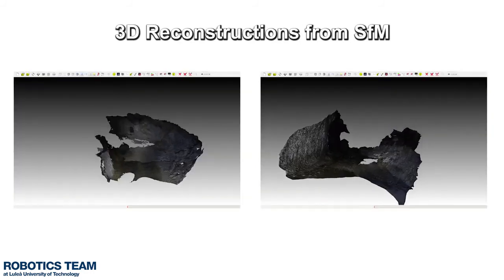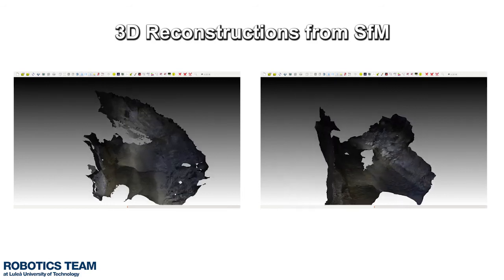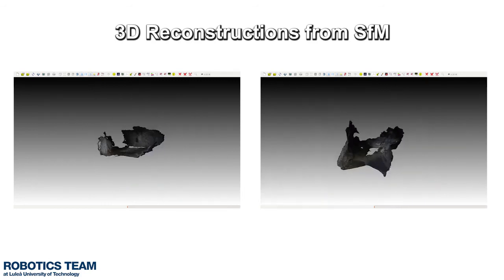Deploying MAVs for Autonomous Navigationin Dark Underground Mine Environments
Contributors:
Sina Sharif Mansouri, Christoforos Kanellakis, Dariusz Kominiak, George Nikolakopoulos

Deployments of Micro Aerial Vehicles (MAVs) are gaining more and more attention in the mining industry to increase safety and productivity. However, underground mines are challenging environments for the MAV, due to lack of illumination, the existence of narrow passages, indirect paths, wind gusts, dust and other factors that can affect the MAV 's overall flying capability. Towards the realisation and full integration of MAV in the mining operation cycles, this article presents a novel framework to enable fully autonomous flights for aerial vehicles in underground mine tunnels. The main components of the proposed framework focus on the navigation, control and vision capabilities of the aerial platforms with low-cost sensor suites, contributing significantly towards real-life applications.

This work has received funding from the European Unions Horizon 2020 Innovation action, No.730302, SIMS